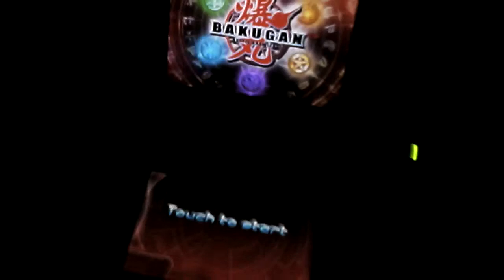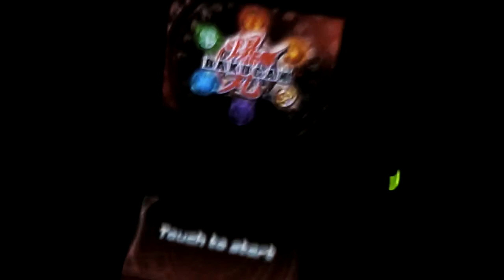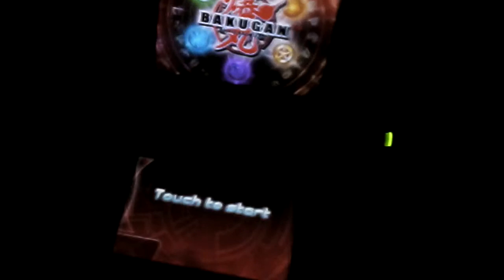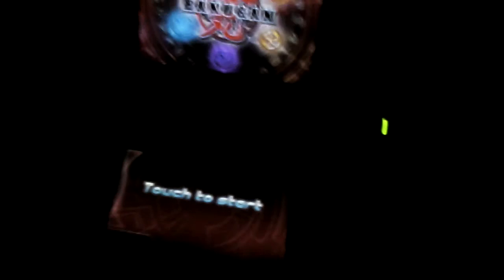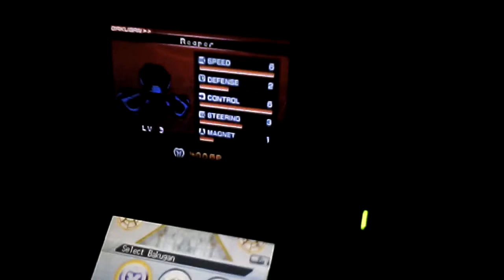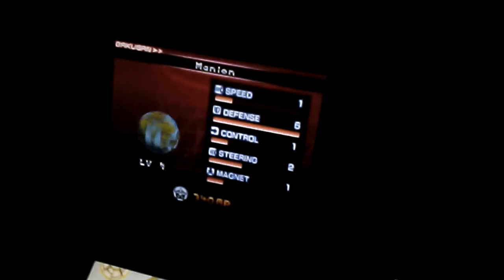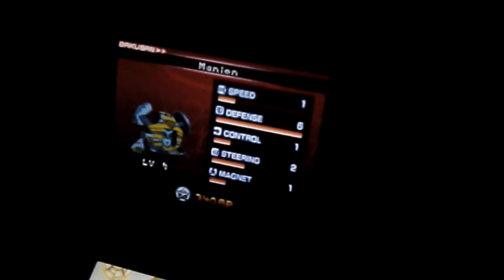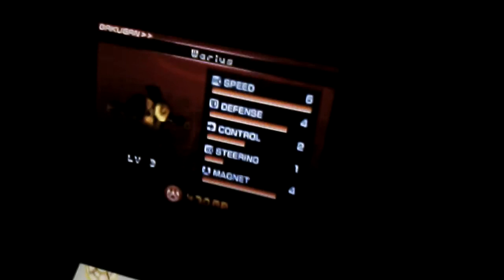Bakugan Videogame Walkthrough